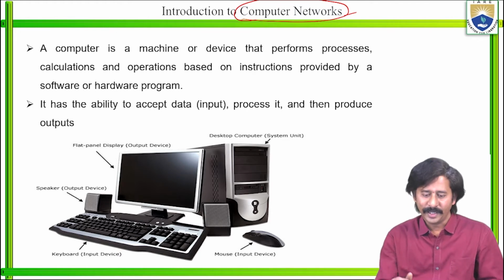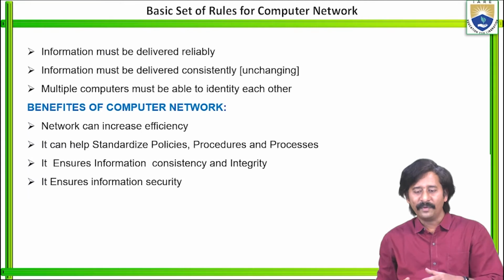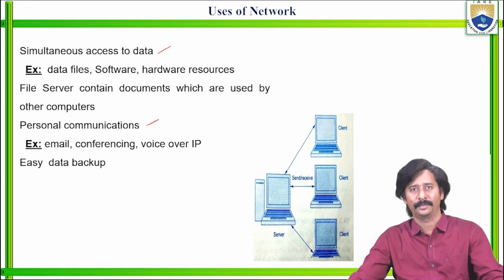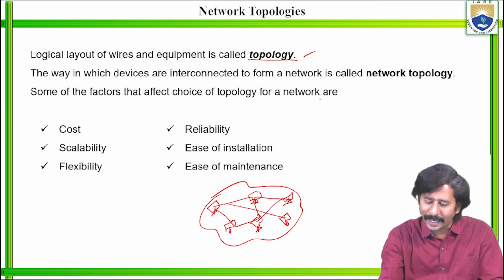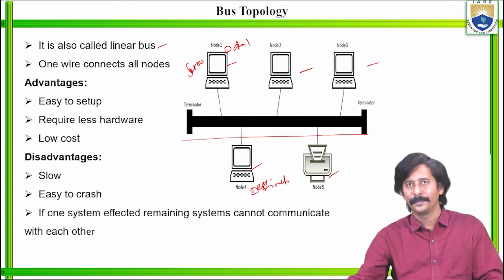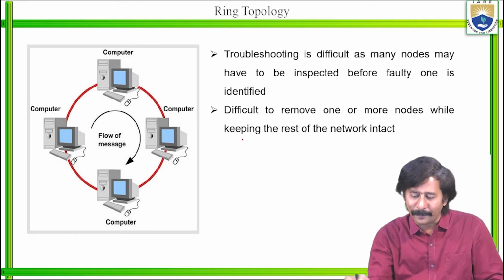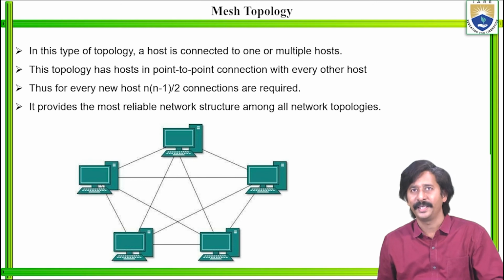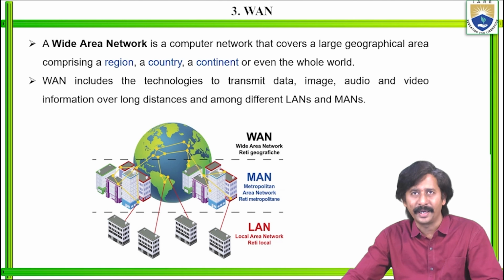Introduction to Computer Networks by Mr. Muniraju Naidu Vadlamudi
Introduction to Computer Networks by Mr. Muniraju Naidu Vadlamudi | Department of CSE | IARE

Telangana, India.